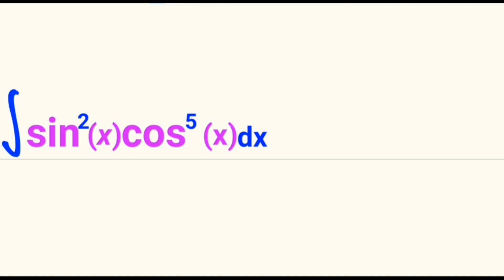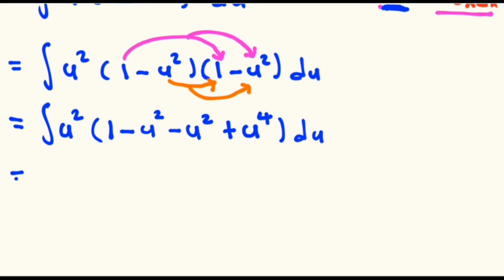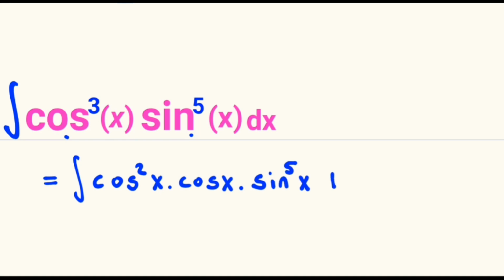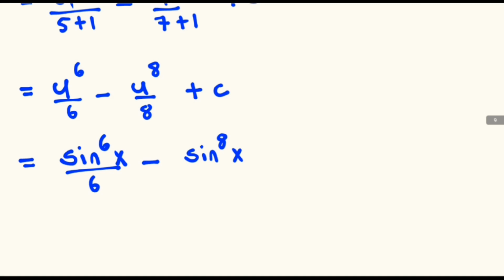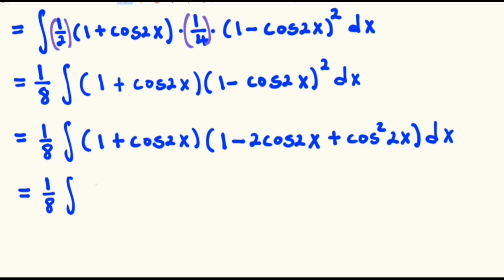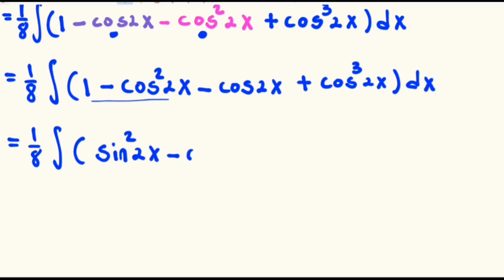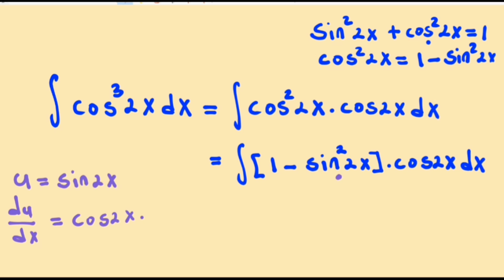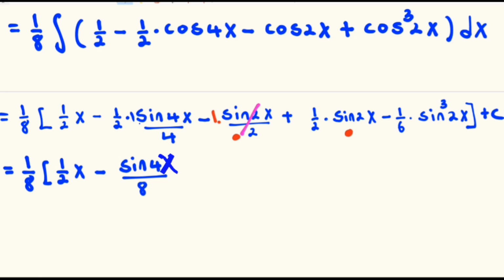Trigonometric Integral powers of sine & Cos Calculus Engineering Mathematics Integration Techniques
0:00 Intro
0:13 Q1 1 odd power of cosine 1 Even power of sine
7:27 Q2 both Odd Powers of sine and cosine
12:13 Q3 Both Even Powers of sine and cosine

Trigonometric Integrals powers of sine and Cosine Calculus Engineering Mathematics Integration Techniques